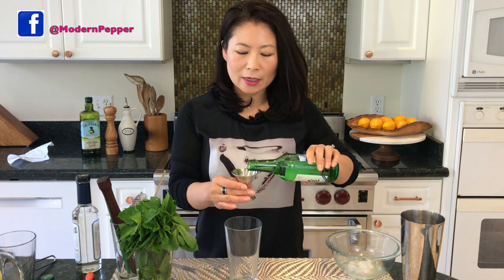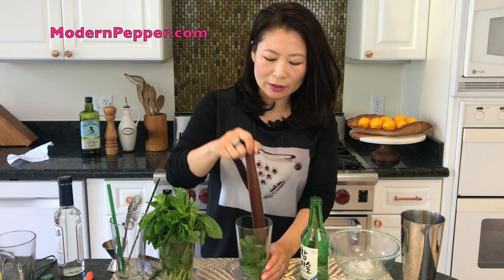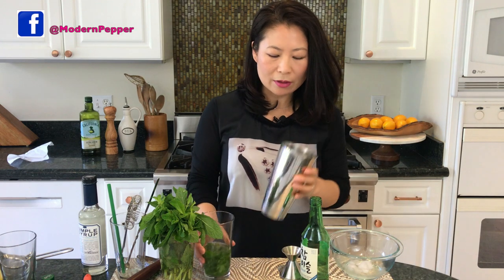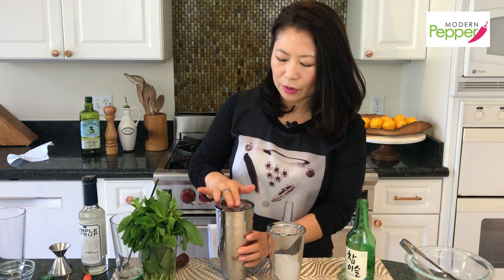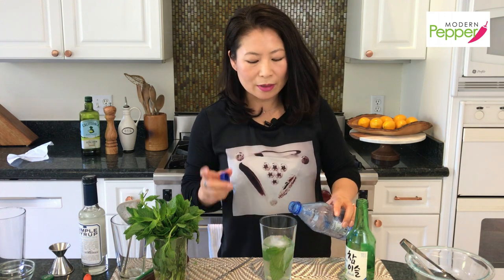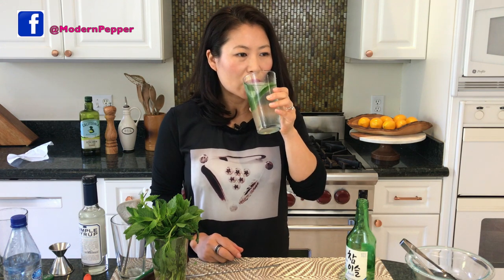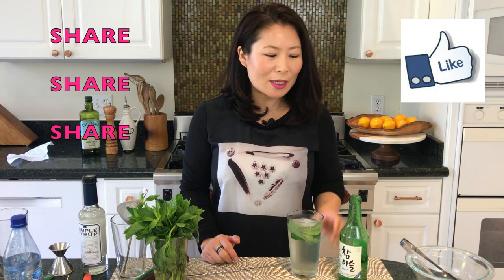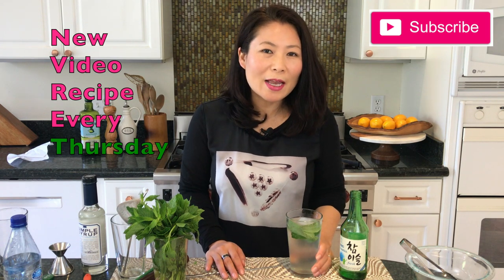Soju Mojito Recipe - How To Make Soju Mojito (Soju Cocktail 소주 칵테일) - Modern Pepper video #28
How To Make SoJu Mojito Cocktail;  SoJu Cocktail; SoJu Mojito Recipe

If you have tried SoJu Mojito before, well you are in for a treat!  It is a refreshing summer cocktail that will leave you feeling so "refreshed" and just wanted to kick back and relax under the summer sun.  This SoJu Mojito Cocktail recipe is super easy (Yup, I like to make my cocktails with minimal or no fuss...:-)

Please visit Modern Pepper's blog @ for the following
- Detailed list of ingredients
- Written recipe instruction
- Suggested bar gadgets for this recipe and product links to conveniently order online.  (These links are also listed below.)

I upload a NEW VIDEO RECIPE EVERY THURSDAY!  I WOULD LOVE TO COOK WITH YOU AGAIN...:-)

Helen

Amazon.com Links

Conical Strainer

Cocktail Steel Strainer

Cocktail Spoon

Cocktail Jigger

Muddler, Cocktail Spoon & Jigger Set

Premium Quality Stainless Steel Lemon Squeezer

Professional Grade Cocktail Shakers

Parisian Cocktail Shaker Barware Set